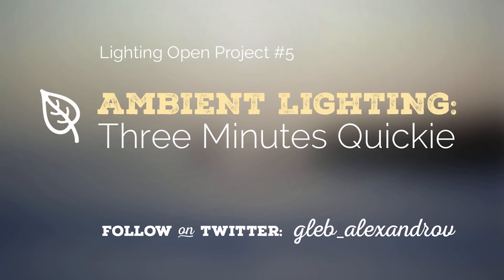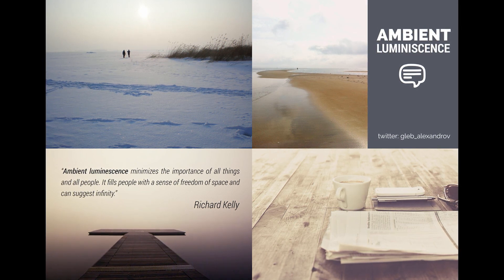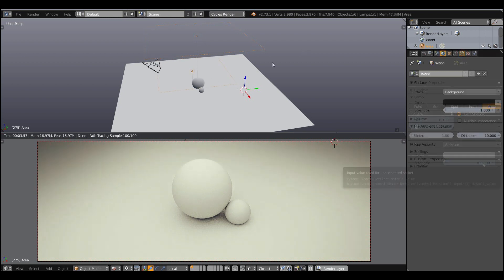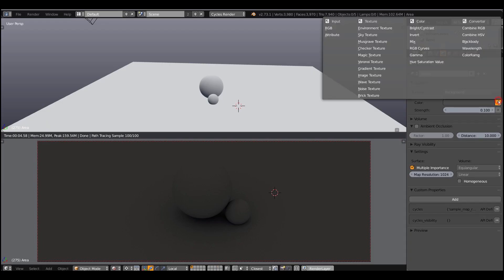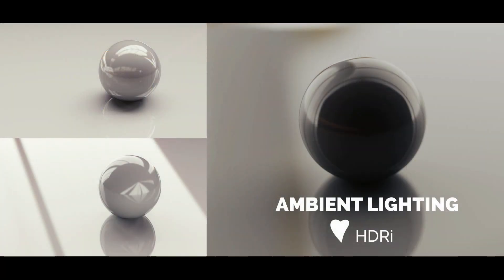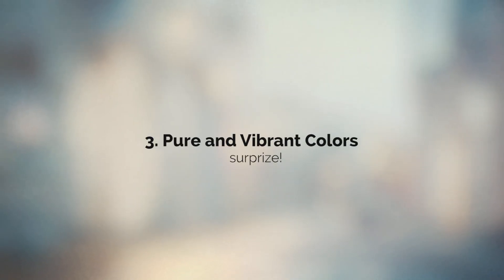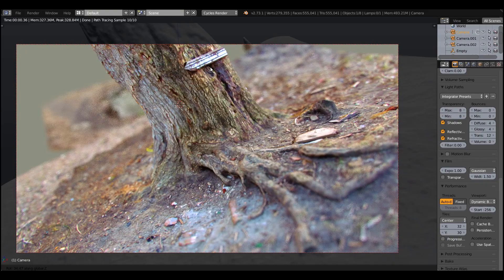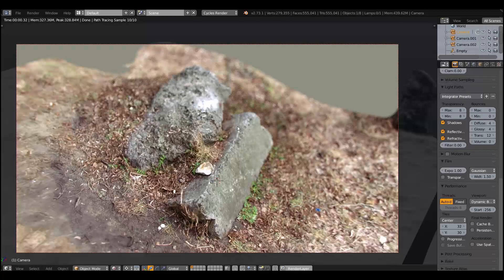Ambient Lighting Tutorial: 3 Minutes Quickie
Let's talk about the dull, unimpressive, non-Hollywood lighting.
Can you do me a favor? This way, you will help me to promote the project.